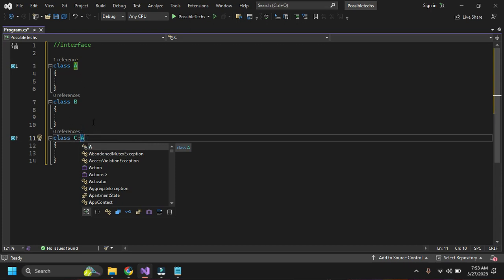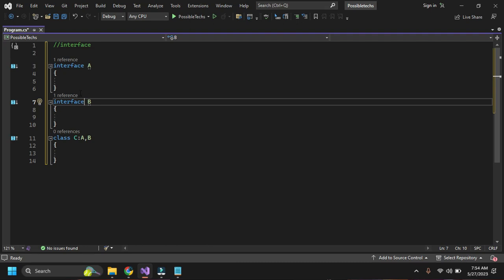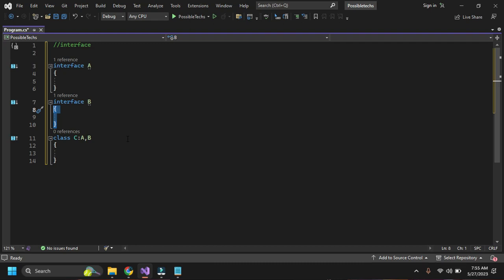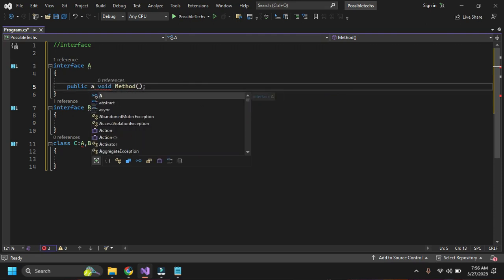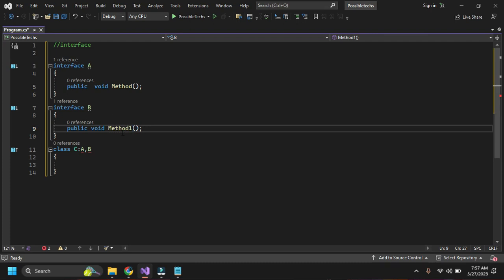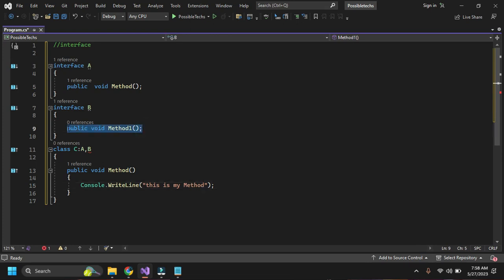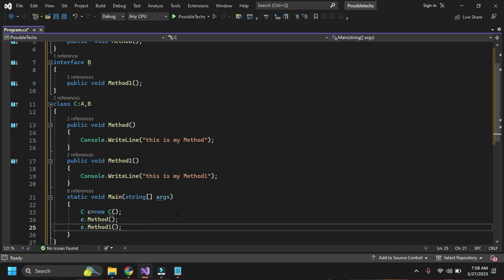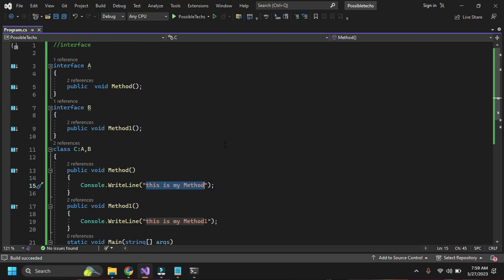28 Interface in C# | interface Example in C# | What is interface in c#